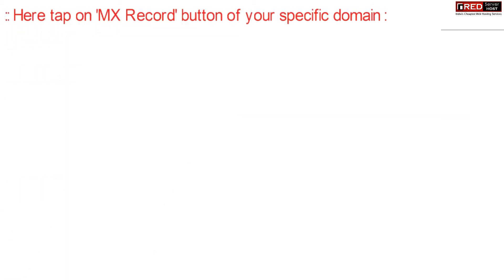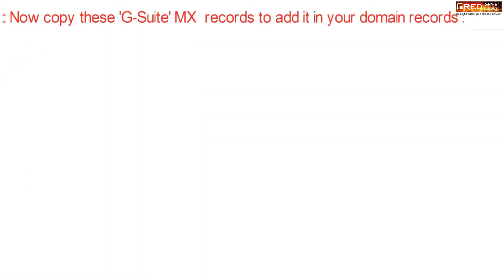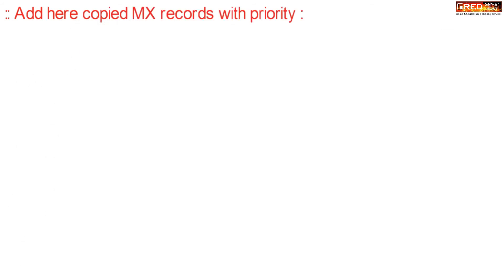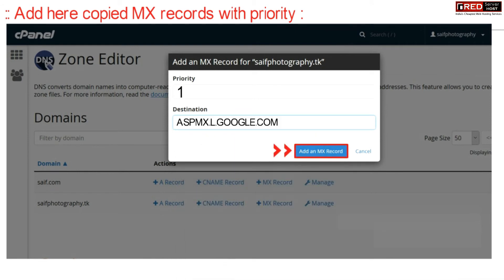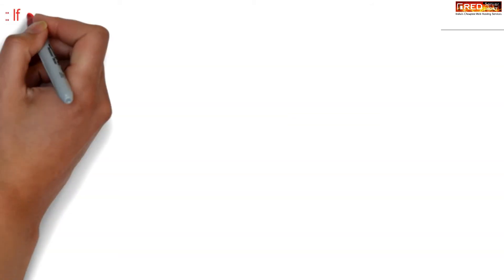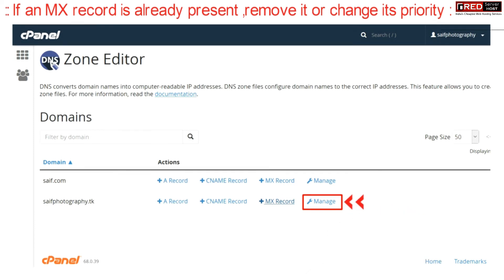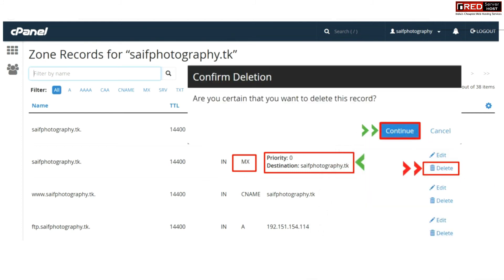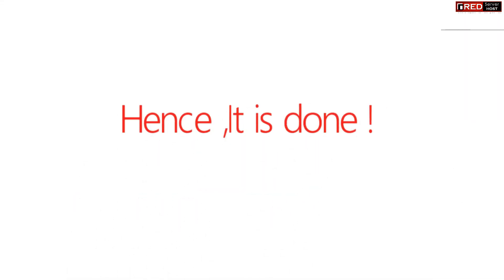How to configure MX records for G Suite in cPanel?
Today in this video we will explain you how to configure MX Records for G Suite in cPanel. You can use Google's G Suite for email while hosting your domain on a cPanel. For this you'll have to configure your MX records in cPanel to point to Googles G Suite mail servers.

Follow the steps to configure MX records for G Suite in cPanel:
Step::1 Log in to your cPanel dashboard.
Step::2 Go to Zone Editor within the Domains section.
Step::3 Click on the MX Record link for the domain that you want to configure.
Step::4 Enter priority and destination values and click on the Add an MX Record button.
You can get Google G Suite MX Records here the link given underneath-
Step::5 Repeat the process with the rest of the entries.
Step::6 Delete previously configured MX record entries.
If you've previously configured other MX records for the domain. Find the MX entries that doesn't belong to Google.
1. Click on the Manage icon and then click the Delete button
2. Finally Click on the Continue button to confirm deletion.
3. Repeat the steps with other MX entries.